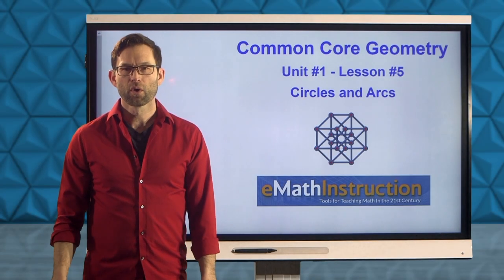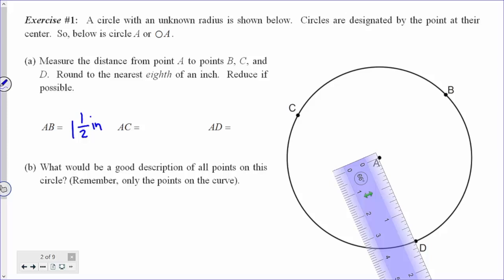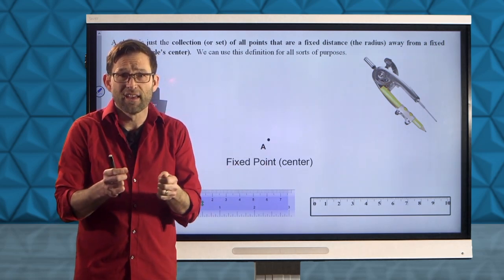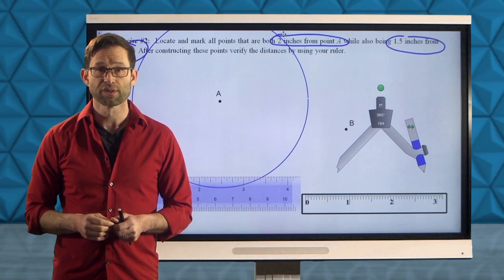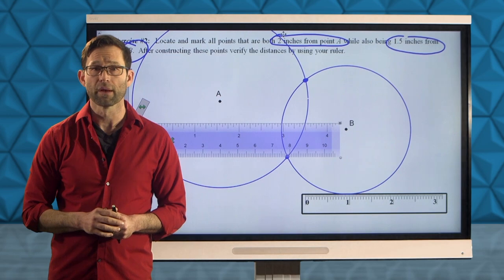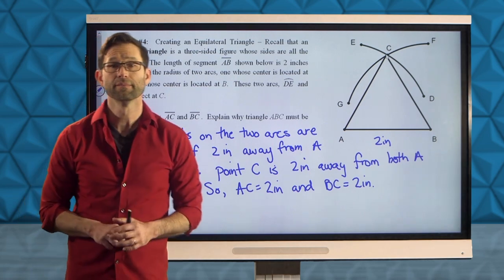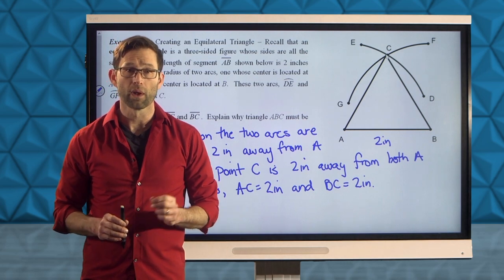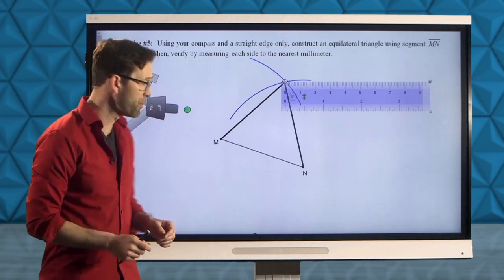Common Core Geometry.Unit #1.Lesson #5.Circles and Arcs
In this lesson we learn the definition of a circle and of an arc and use these definitions to help construct equilateral triangles.